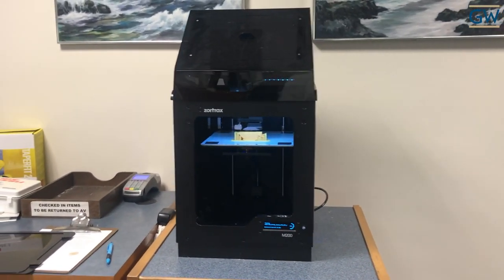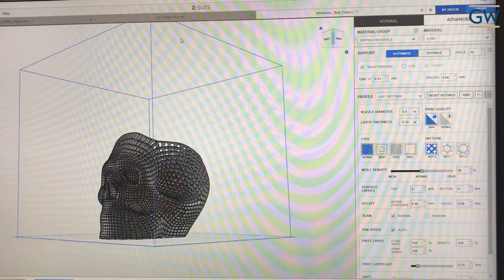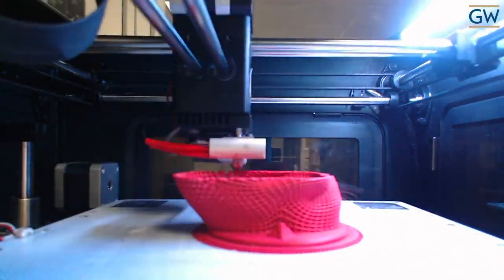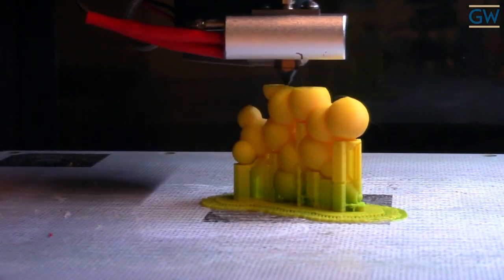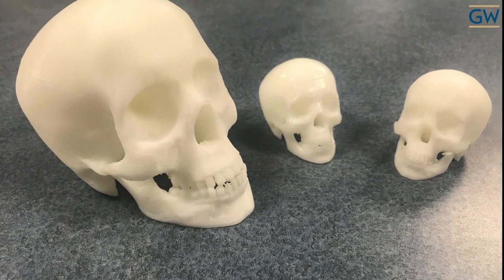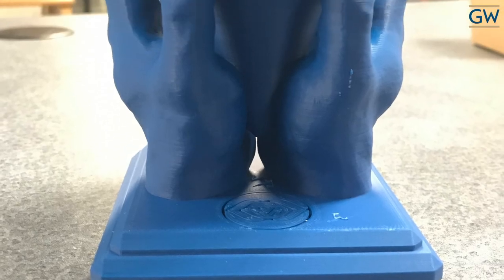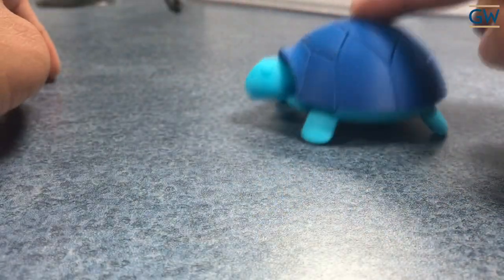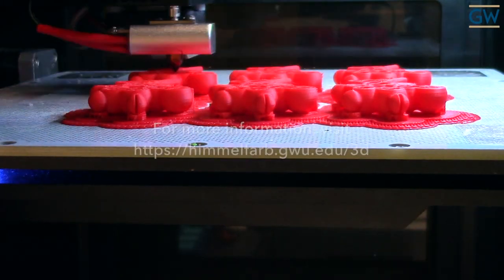Himmelfarb Presents: 3D Printing